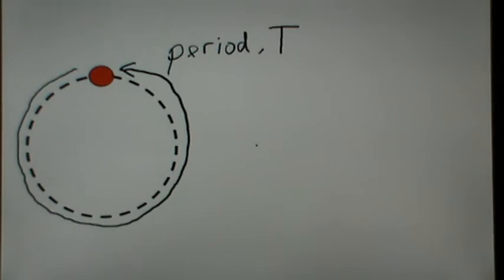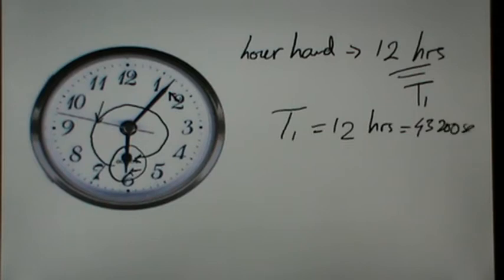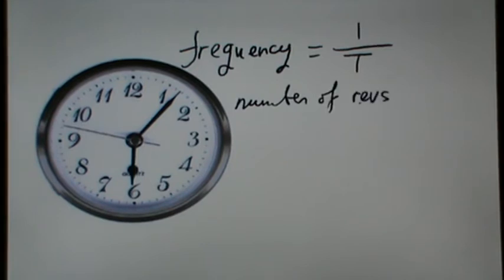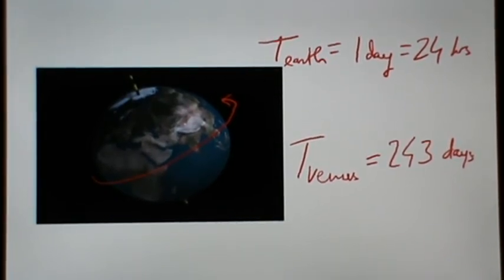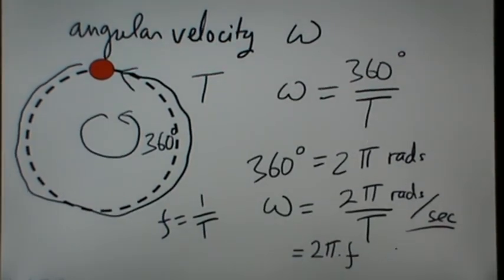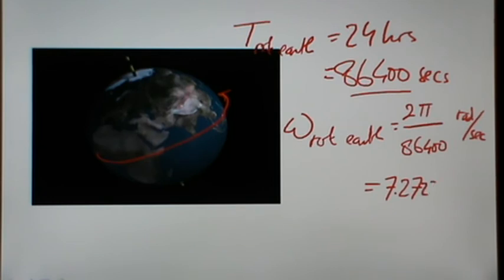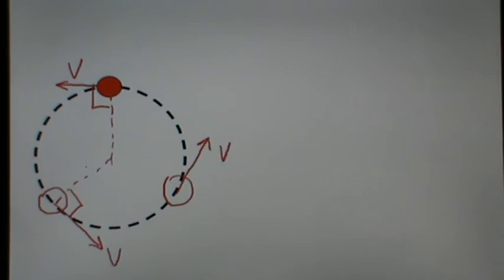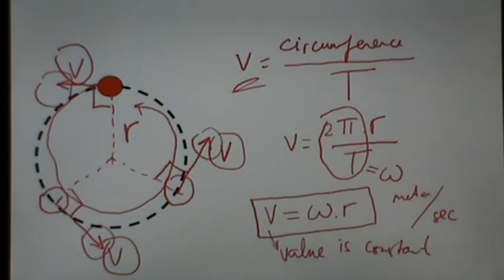Uniform Circular Motion (1/2)